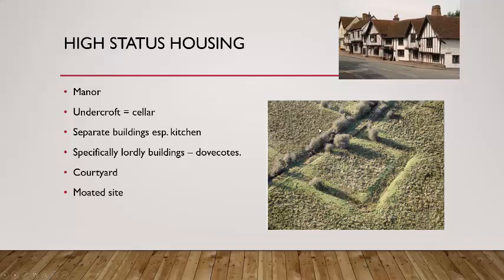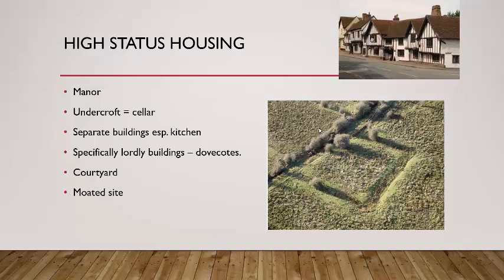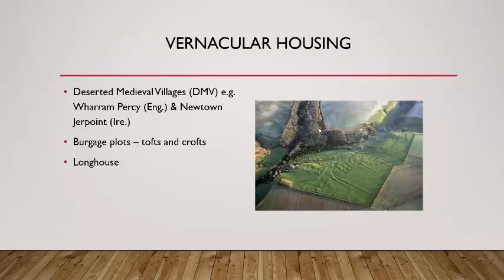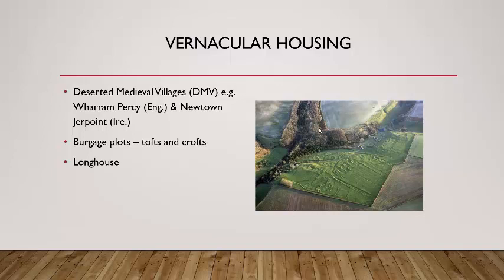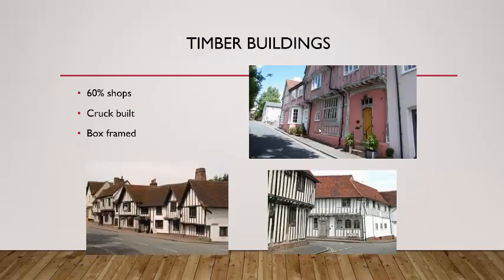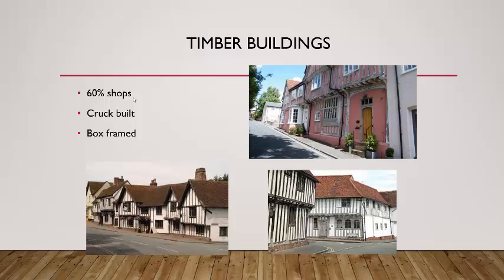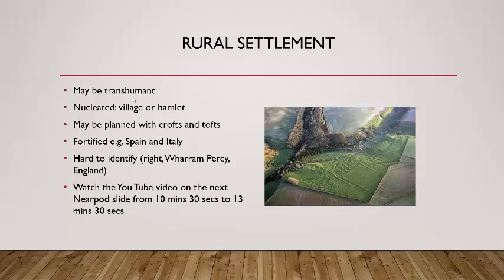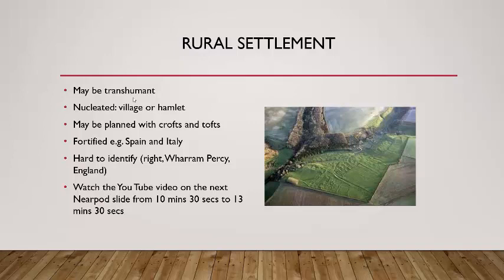EH400 week 12 rural settlement